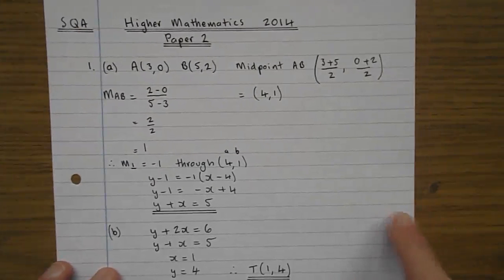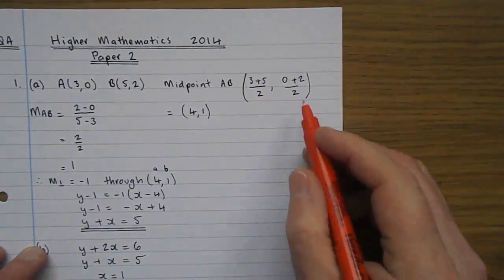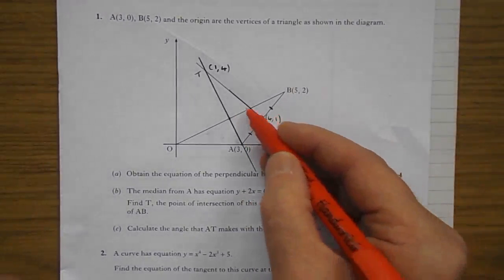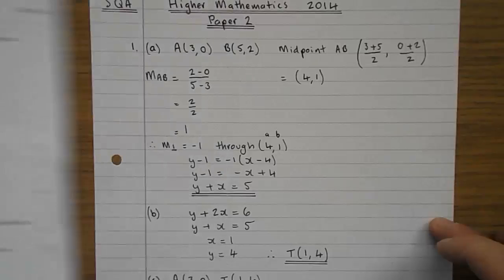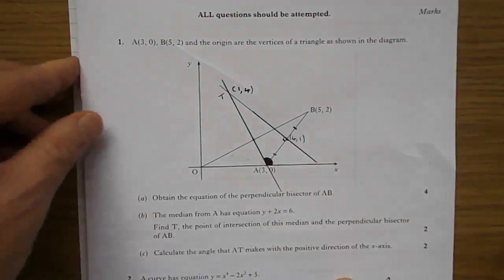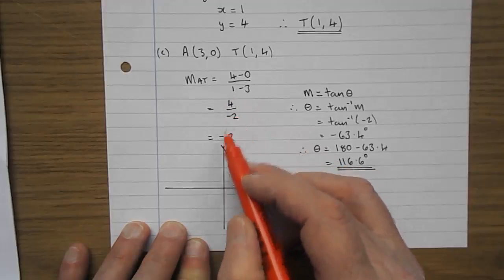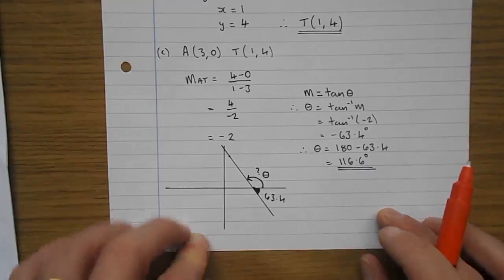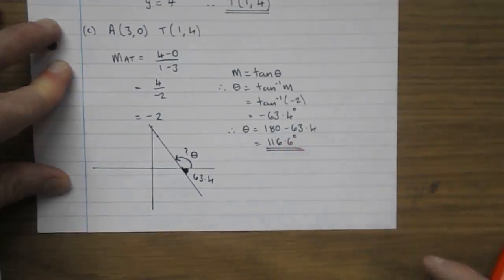Mr Lees SQA Higher Mathematics 2014 Paper 2 Q1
A complete talk through by Mr Lees.